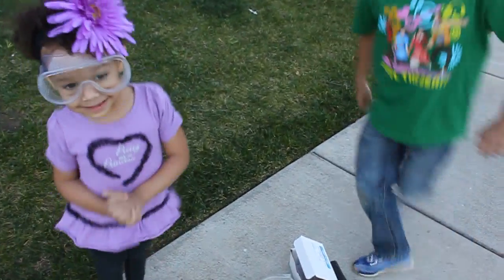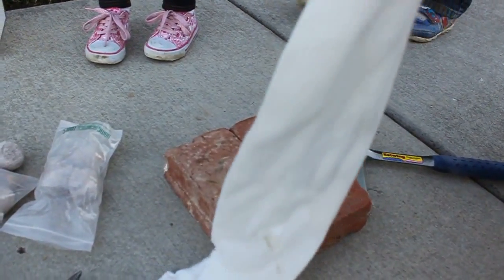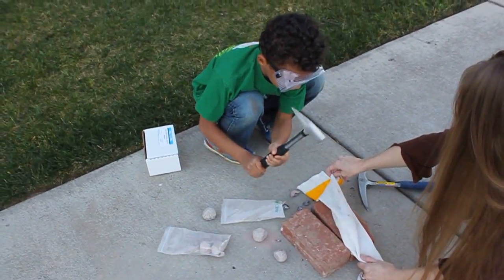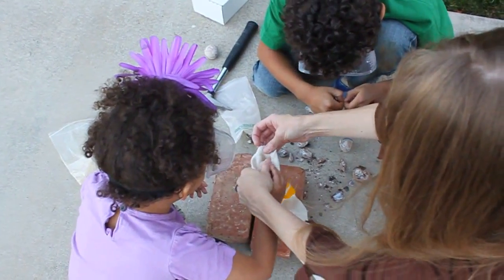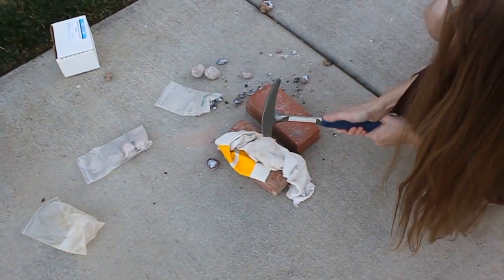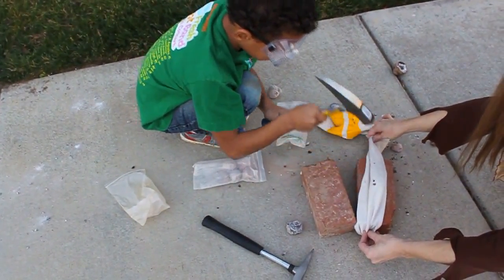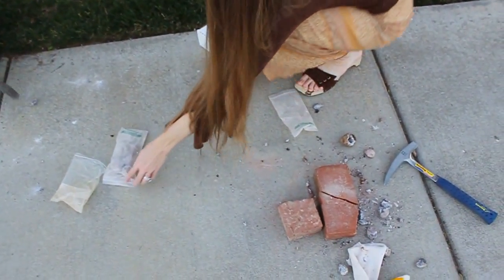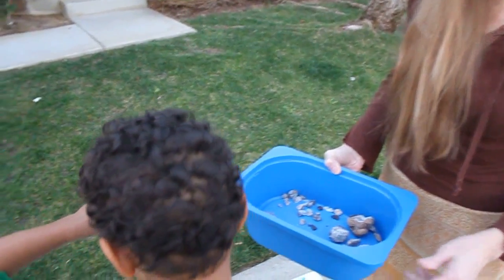Crack Open Geodes Fun Friday Homeschool Science Project!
Everyone should try this project- it was lots of fun! Who wants to try to smash rocks open with hammers?
I know you do! Smashing things is fun!
Pick up some "Crack Open Geodes," get a good quality rock hammer, don't forget your safety goggles- and get to crackin'!
We found lots of fun sparkly crystals inside that Sariah called "diamonds." Don't I wish!
This science project tied in perfectly to our Unit Study featuring gemstones and where they come from!

Video Disclaimer: I have never cracked geodes open before, so our video is definitely not a "how to do it properly video"- maybe more like a "how NOT to do it" as far as technique goes, hehe... BUT for us it was not about being experts on getting them open, it was about having fun (which we did) and learning and finding out what was inside (and we did that too)! So I am sure there will be some "rock expert" people shouting we are doing it wrong :)
This project was definitely one of our favorites and one we look forward to doing again. We wanted to share the learning while exploring-FUN we had! We hope lots of families will try this too! Happy crackin'!